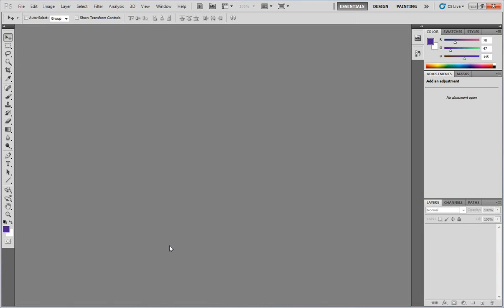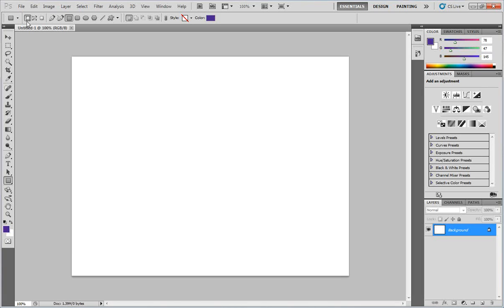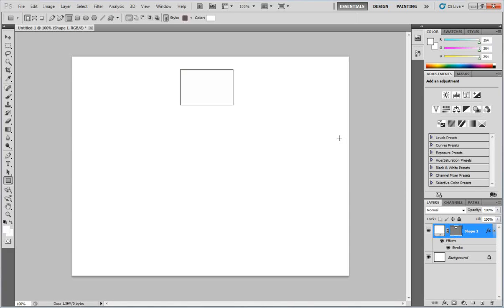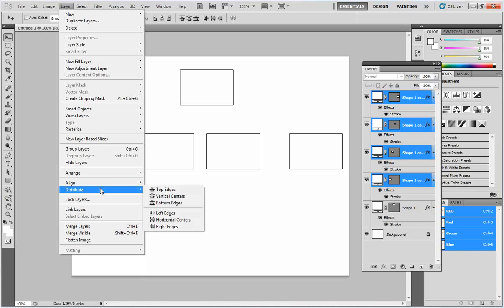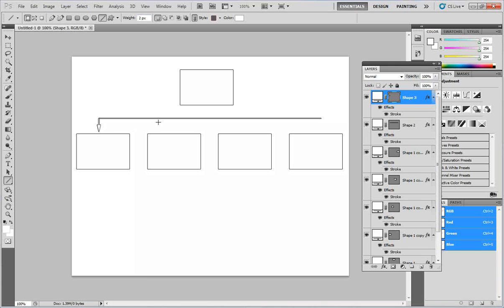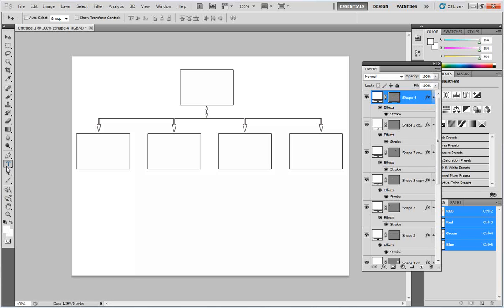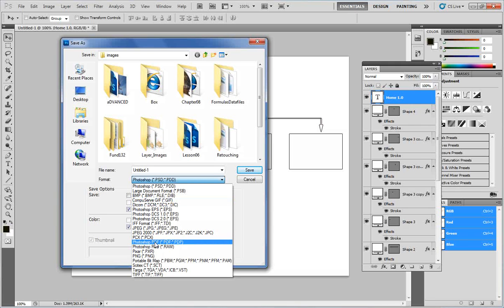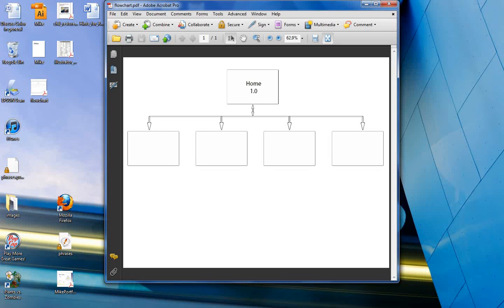Creating a Flowchart in Photoshop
Geared for my online course that I teach. Creating a flowchart for their website within Photoshop